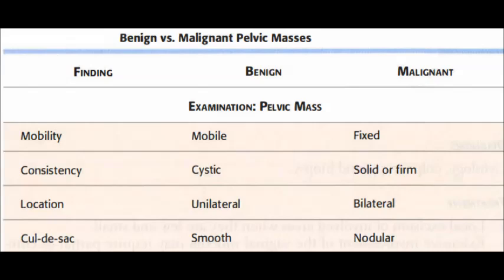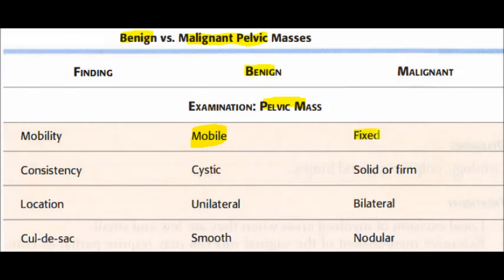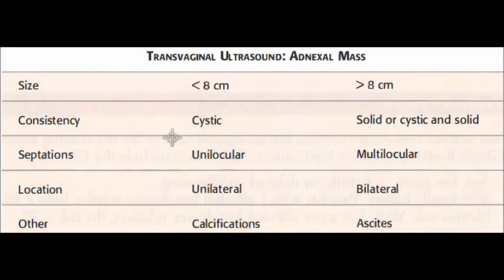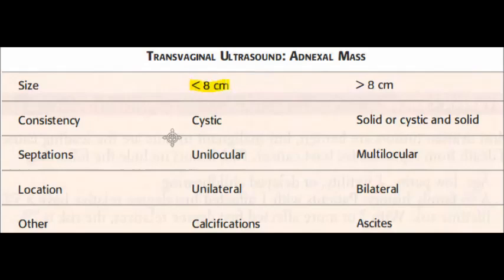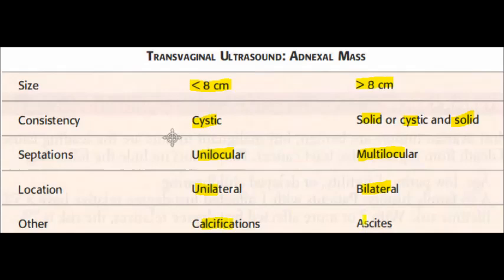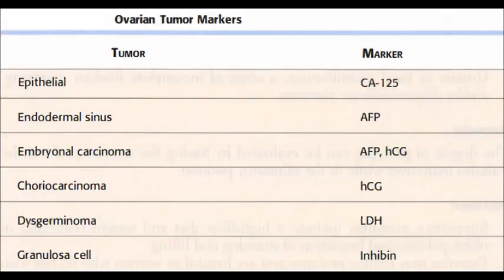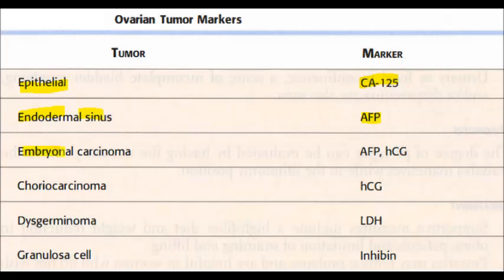Benign vs Malignant Pelvic Masses (Ovarian tumor)